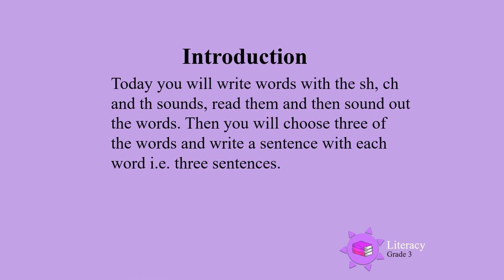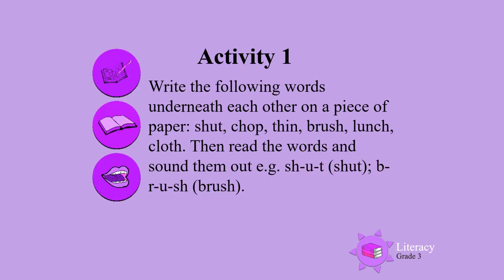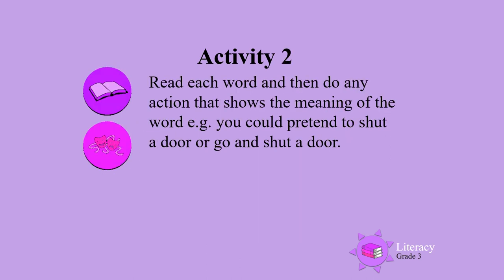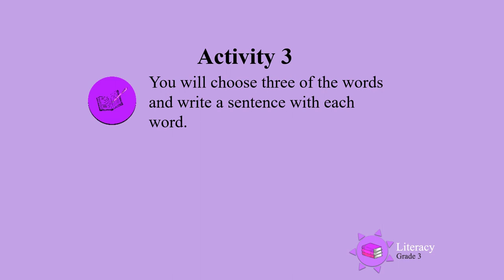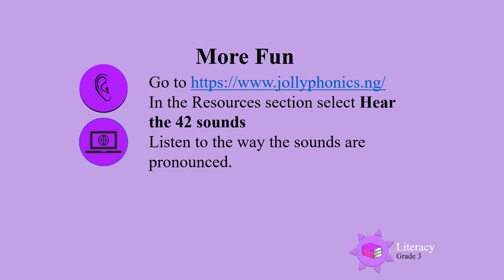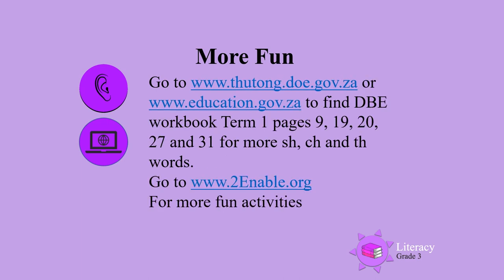Word Actions UNI D3 Gr3 Lit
Grade 3 Literacy - Word Actions.